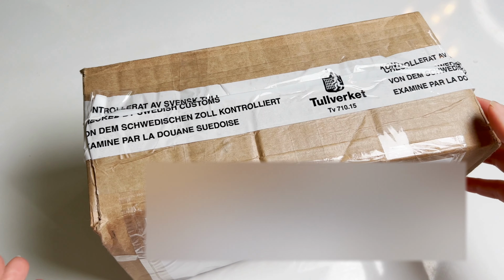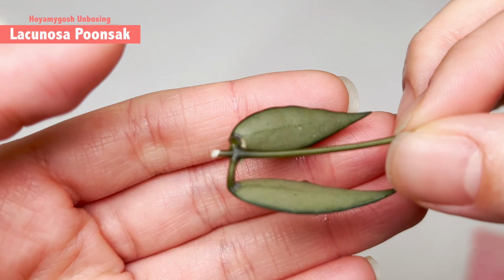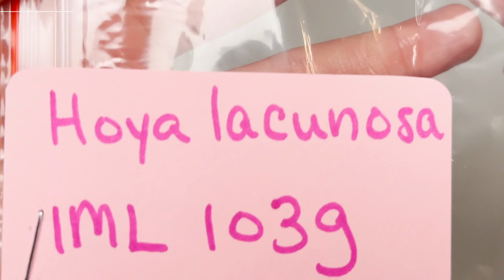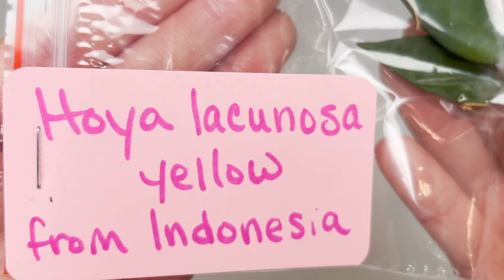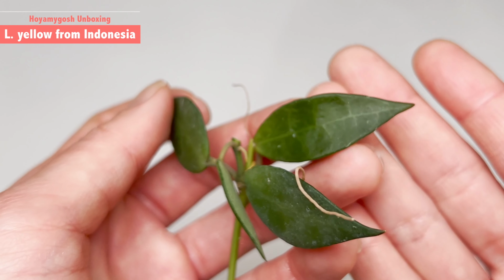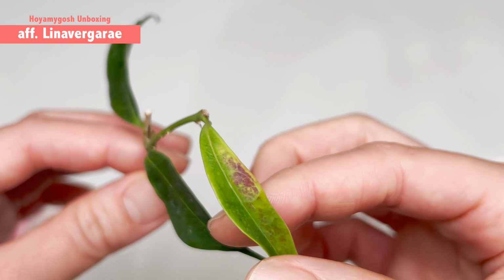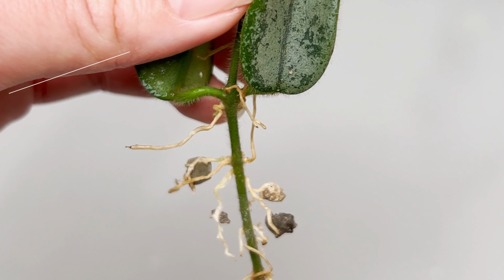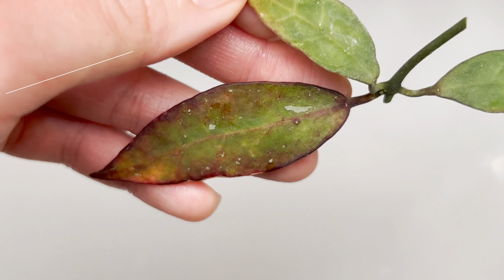(📣NEW HOYAS!) Hoyamygosh | Hoya Haul | Unboxing | Rare, Lacunosa, Veiny, Silver, Small leaf Hoya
Finally got my hands on Hoyamygosh's collection :)

Timestamp:
00:00 Intro
00:53 Hoya unboxing from Hoyamygosh
03:31 Hoya Lacunosa Poonsak
04:36 Hoya Lacunosa Borneo Red
06:30 Hoya Lacunosa IML 1039
08:07 Hoya Lacunosa yellow from Indonesia
10:12 Hoya aff. Linavergarae
12:20 Hoya Thomsonii silver
13:58 Hoya 'Rachael'
15:45 Outro